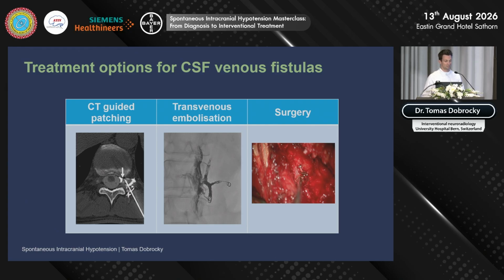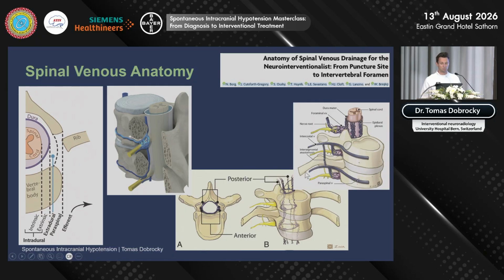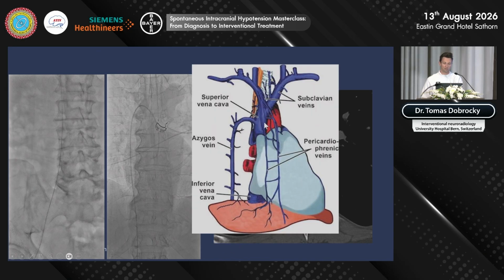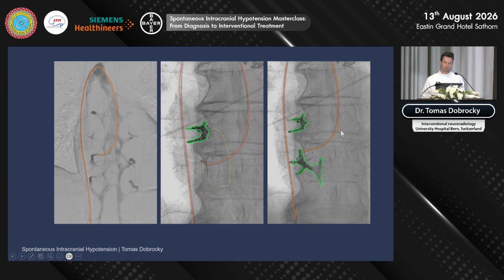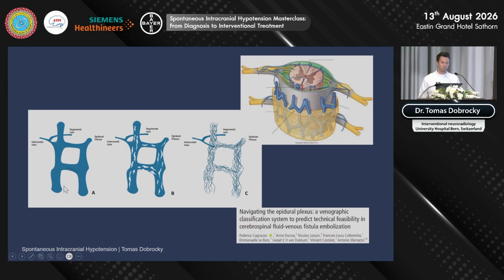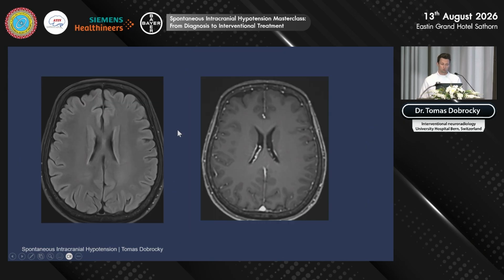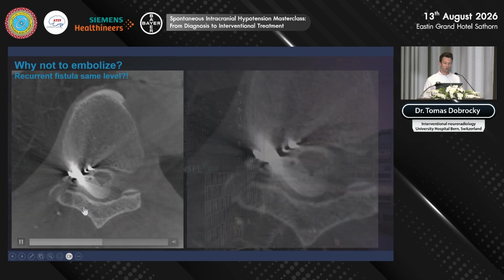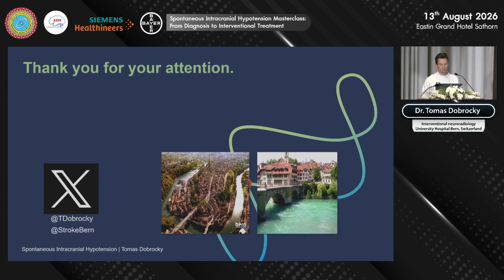CSF Venous Fistula Endovascular Dr Tomas Dobrocky Treatment and Outcomes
SIH 2026